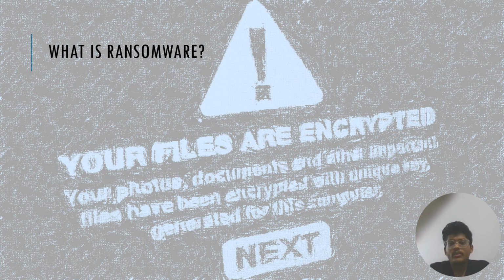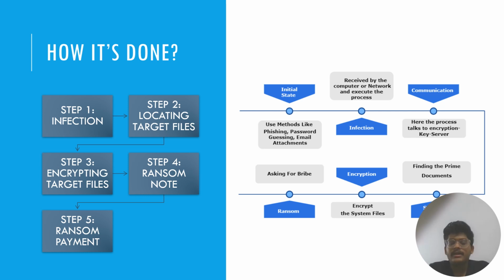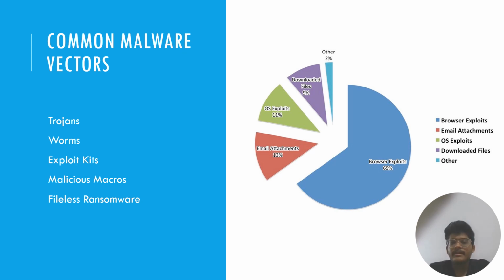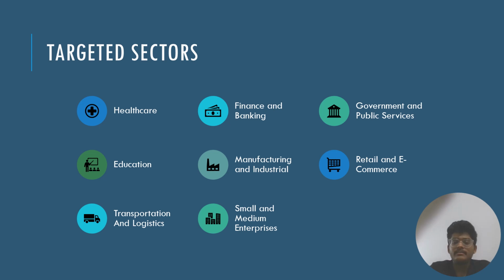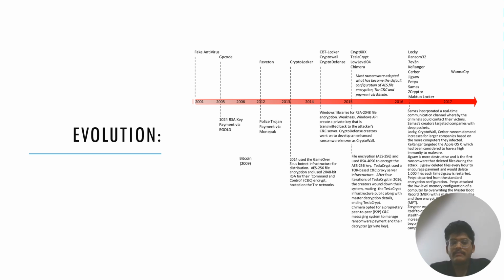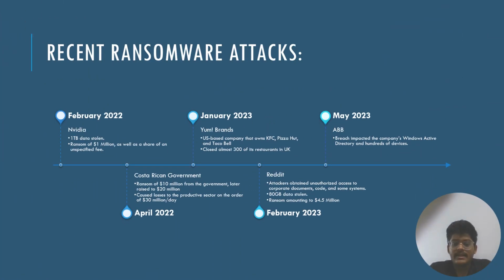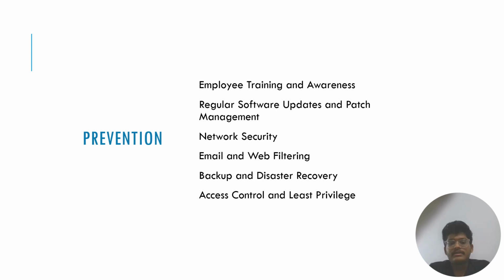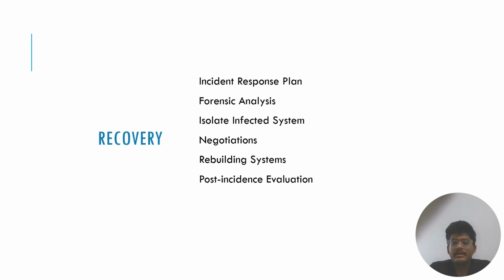Ransomware Attacks(Chaitanya Kharya E21CSEU0063)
This video explains ransomware attacks in detail, it is the video submission of CSET303 Seminar on special topics in Emerging Areas for 5th Sem at Bennett University(Batch of 2025)